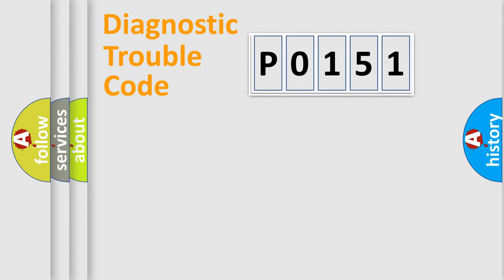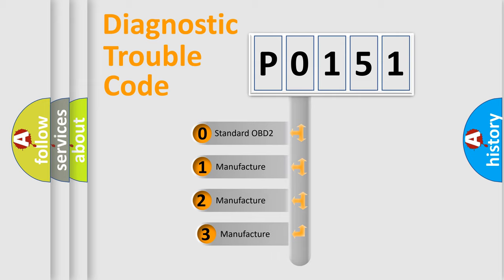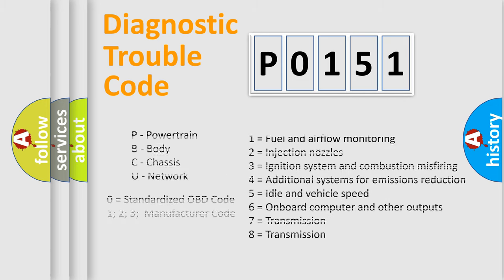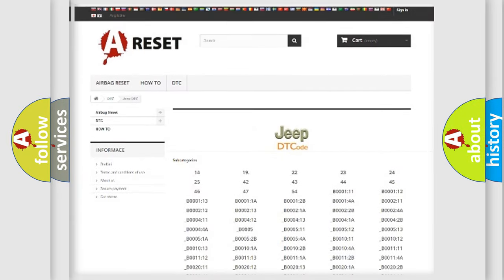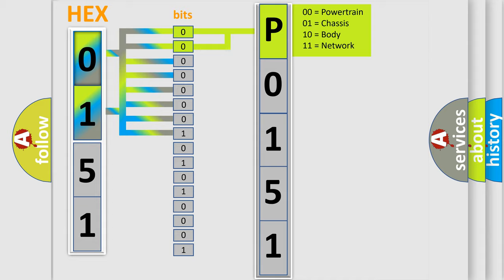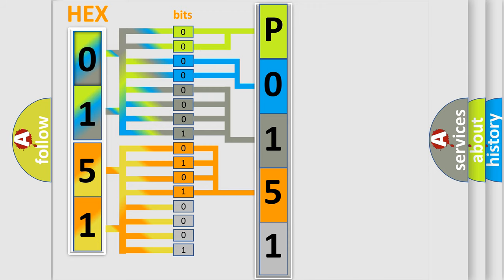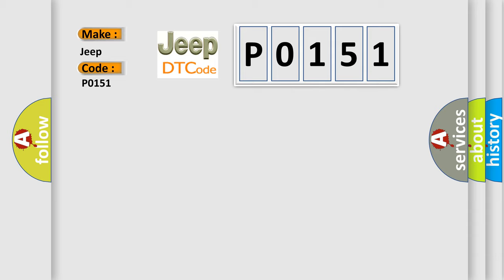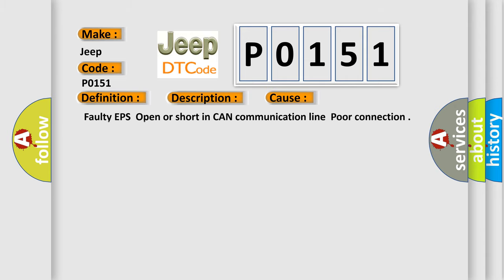DTC Jeep P0151 Short Explanation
Contents:
0:21 Basic DTC analysis according to OBD2 protocol standard.
1:48 Insight into programming
2:58 A diagnostically understandable description of the Diagnostic Trouble Code
3:05 Basic error definition

Make
Jeep
Code
P0151
Definition
MDPS Signal Error
Description
The HECU checks the CAN communcation lines and sets this code if an abnormal EPS message is received
Cause
 Faulty EPS  Open or short in CAN communication line  Poor connection